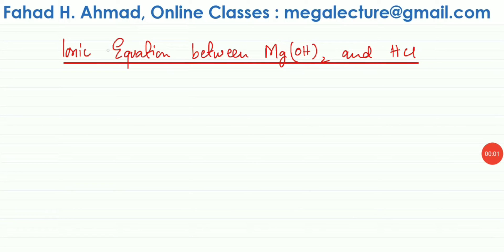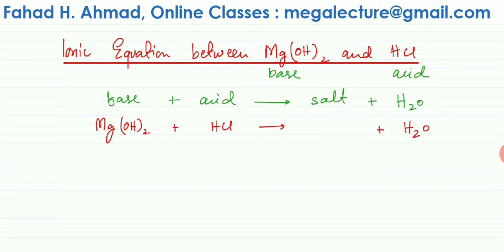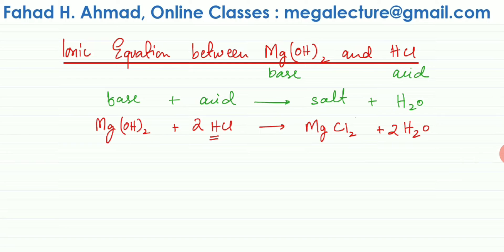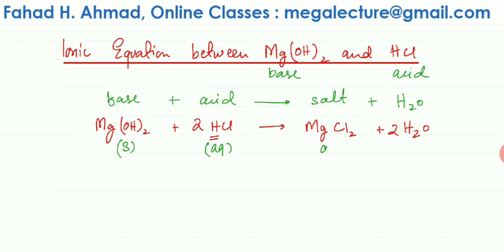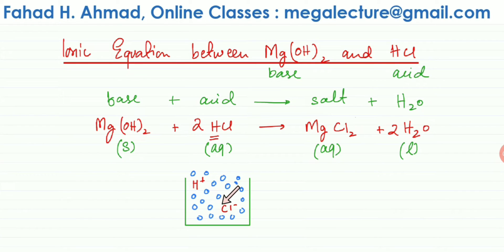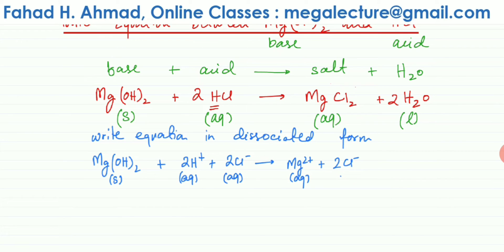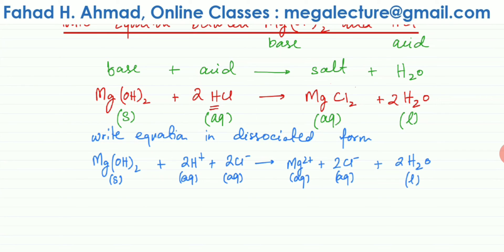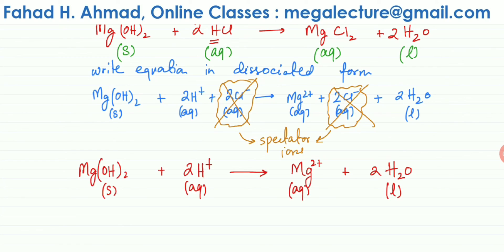Net Ionic Equation between Mg(OH)2 and HCl - Mega Lecture